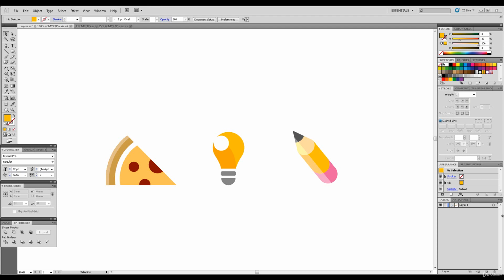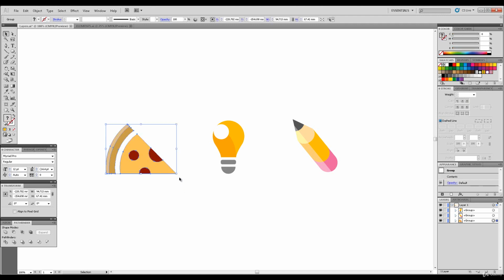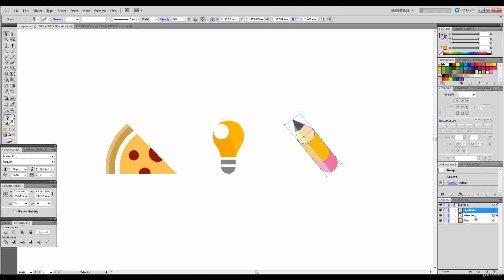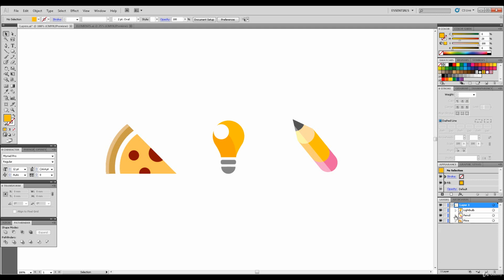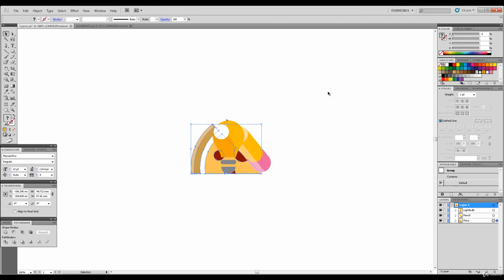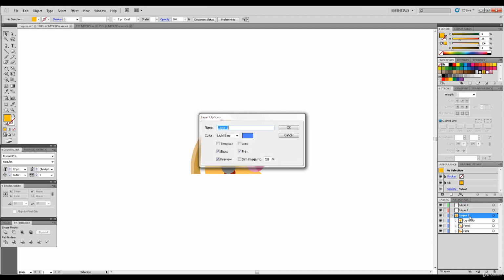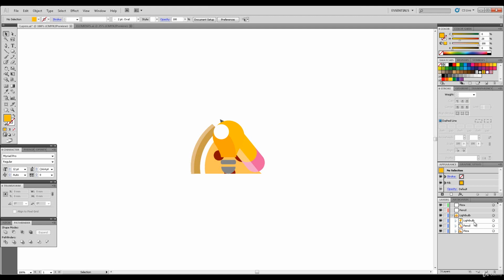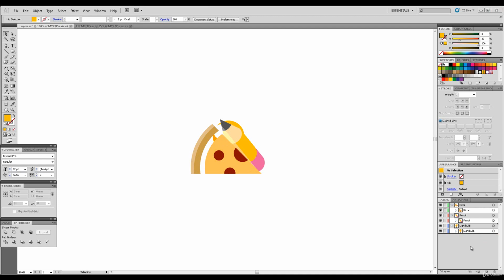Elements & Layers in adobe illustrator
learn logo design in mobile learn logo design in hindi learning logo design in photoshop